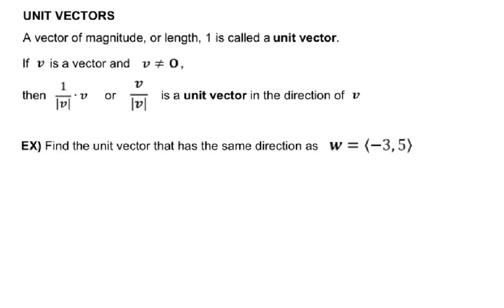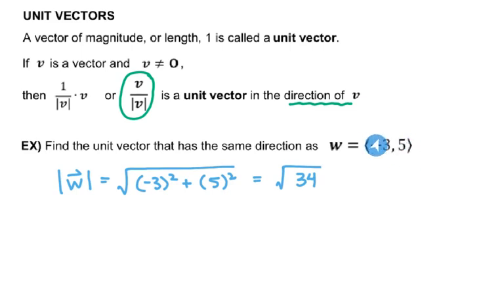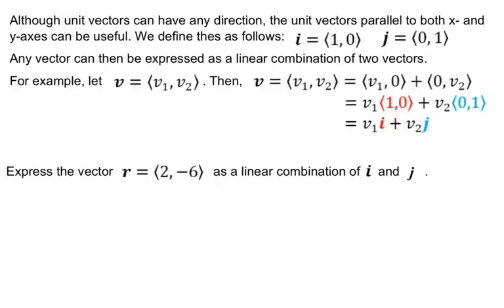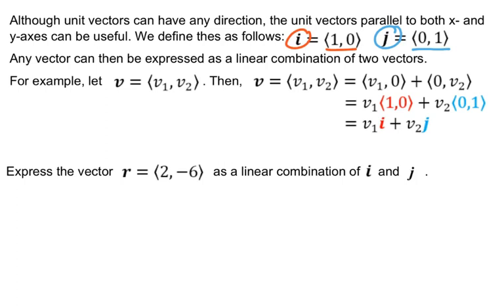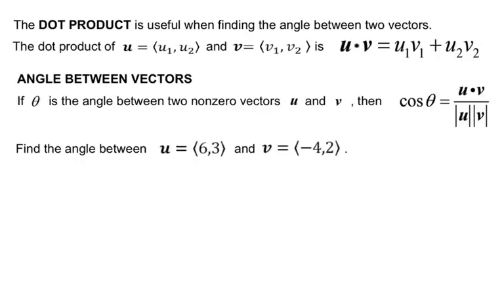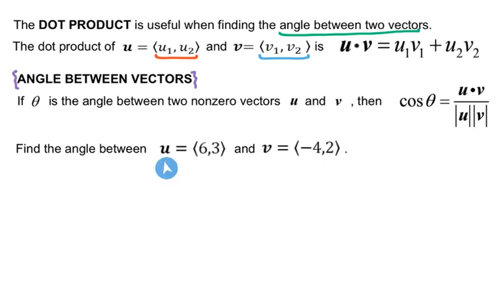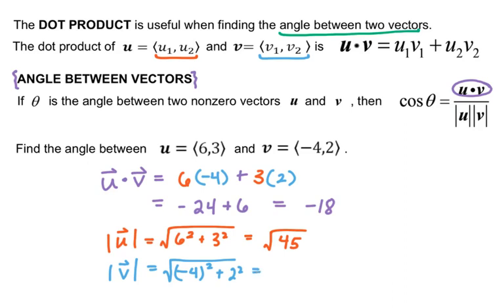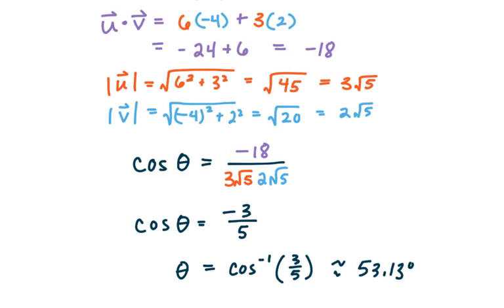172 8.6c Unit Vector, Linear Combination, Dot Product, Angle Between Two Vectors